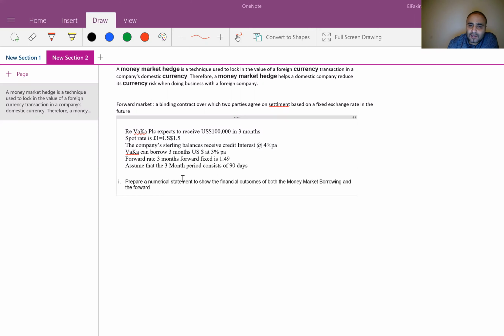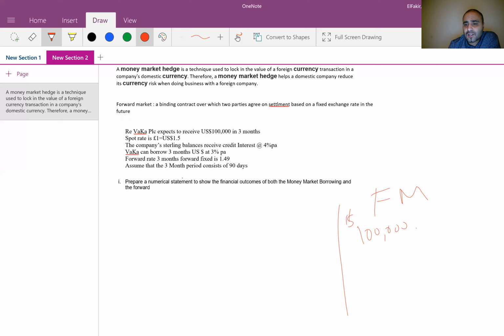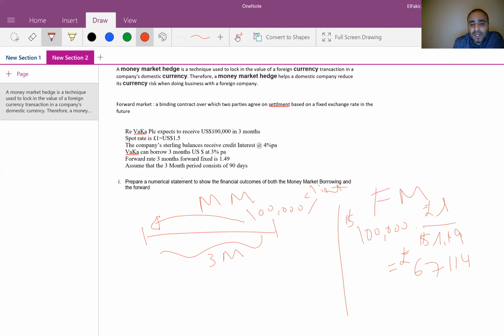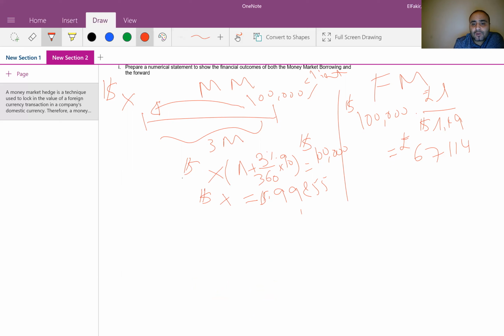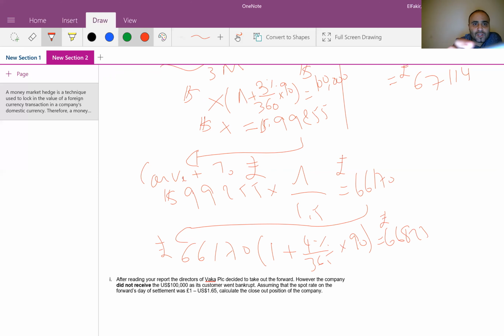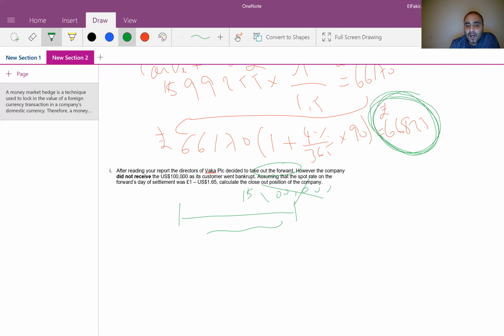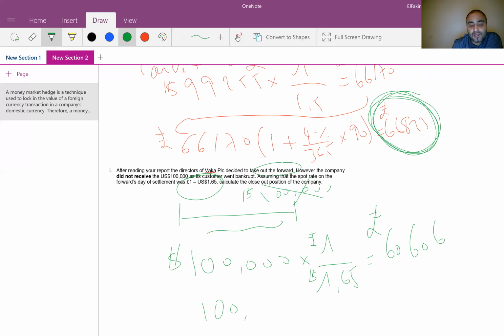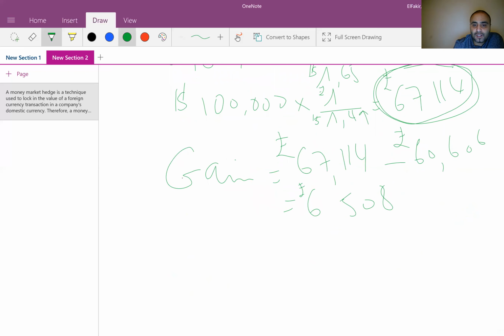Forward and money market easy example